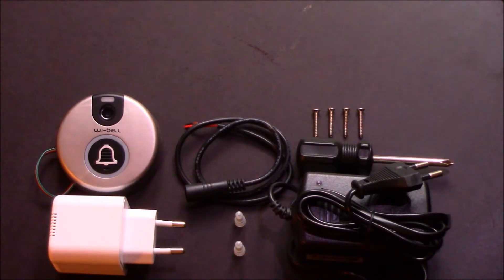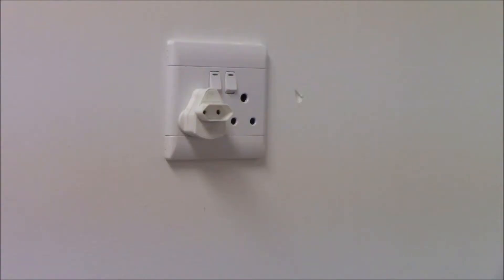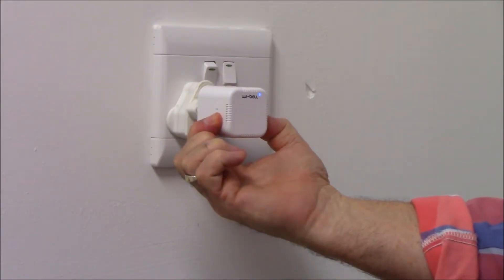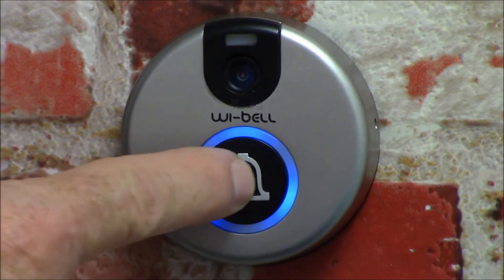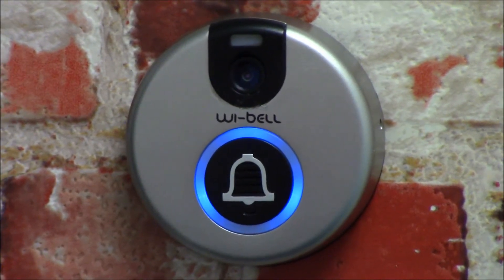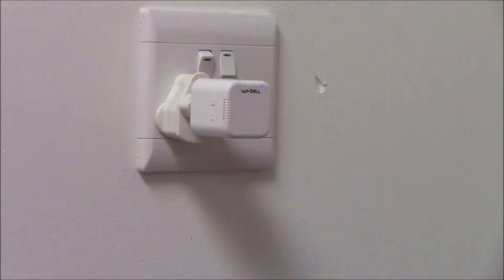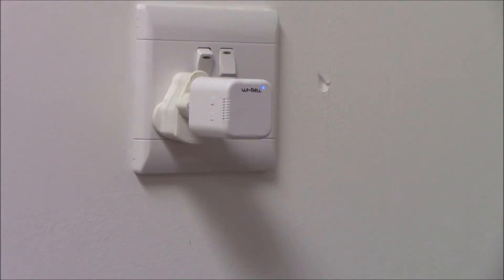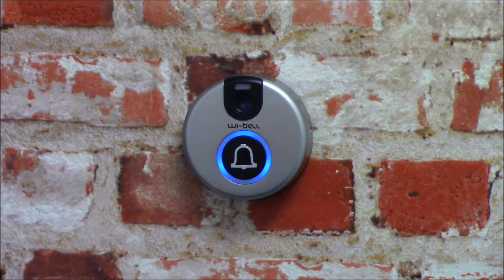How to pair the Wi-Bell with the Wi-Bell ringer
Pairing the Wi-Bell with the Wi-Bell ringer